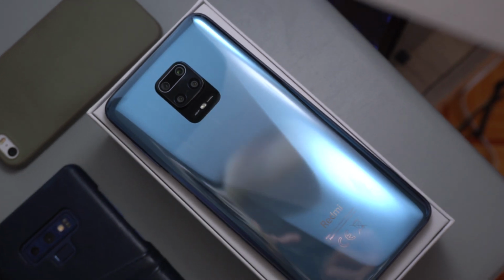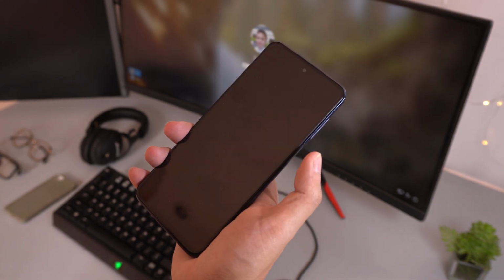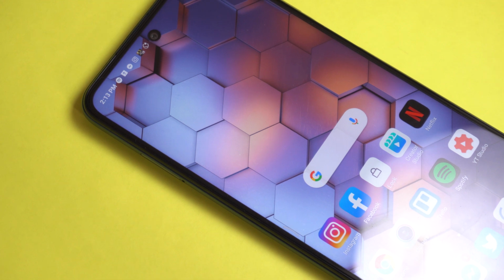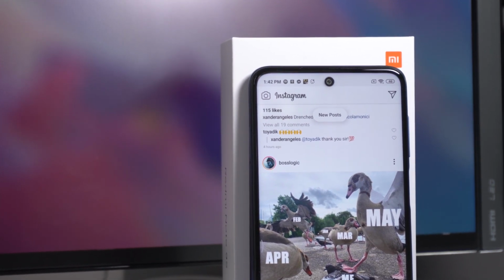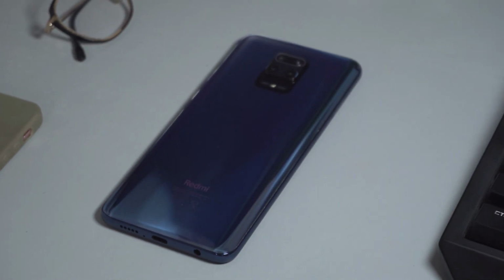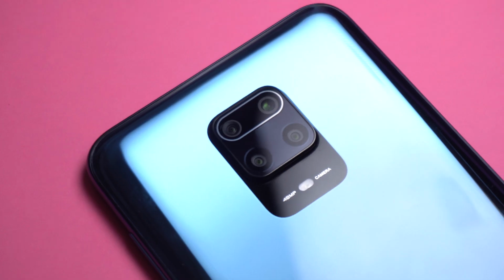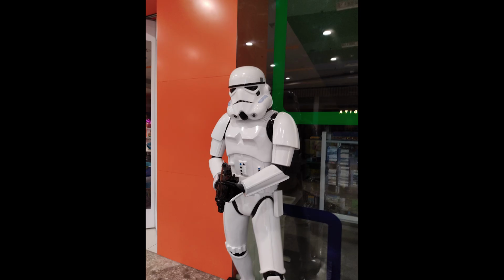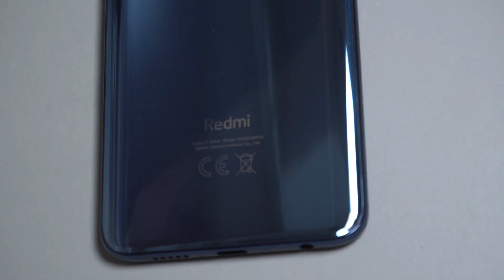Redmi Note 9s Review - Two Weeks Later, Don't Buy It Yet!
Redmi Note 9s review after two weeks! Should you buy it?

P.S. The following are the things that weren't mentioned in the video:
1. vibration motor is impressive (and satisfying) when typing
2. fingerprint scanner works reliable well when using the phone with the left hand
3. Redmi Note 9 Pro Max supports 30W, not 22.5W (disregard what I've mentioned in the video)